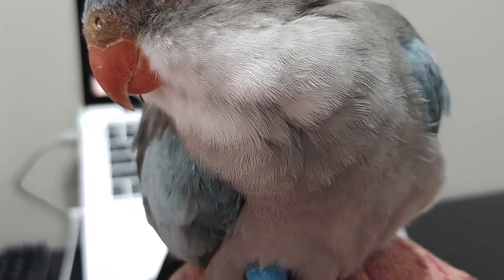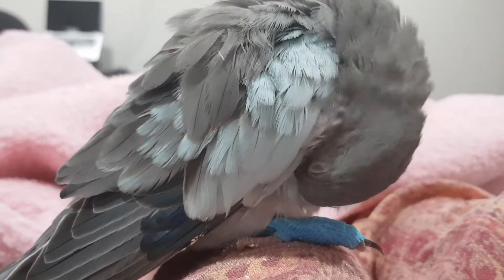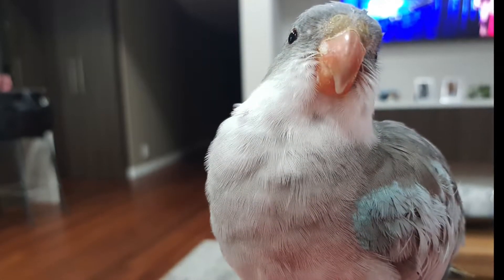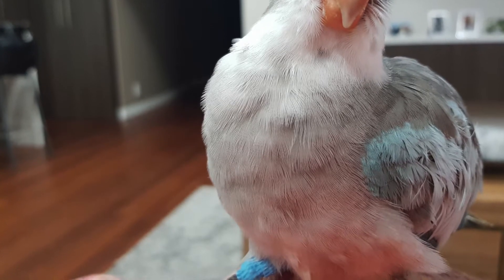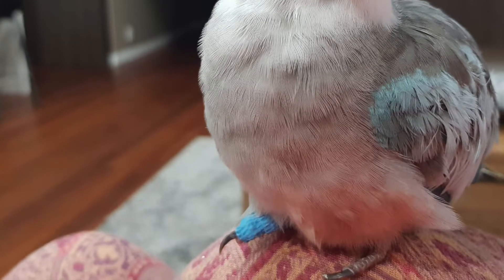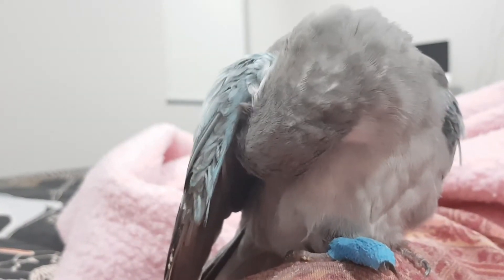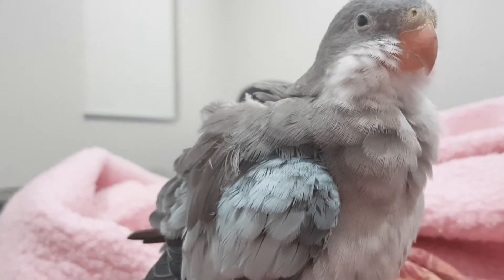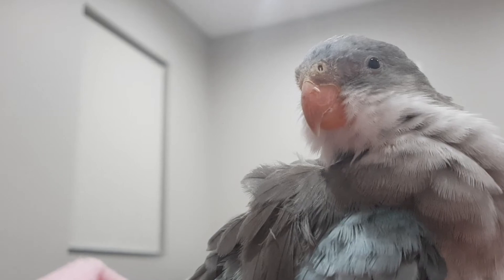Our Bird Injured His Foot: PART TWO | Max the blue princess parrot | Bird Health Problems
Our beautiful blue princess parrot Max recently injured his foot, so here's an update on how he's progressing.

He's been to the vet for another checkup and has been upgraded to a trendy blue bandage that perfectly matches his feathers.